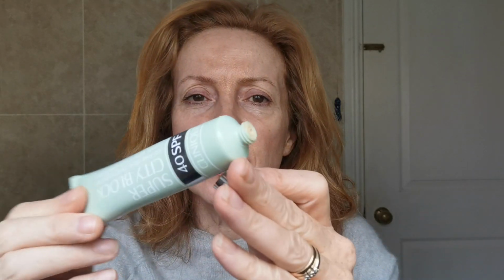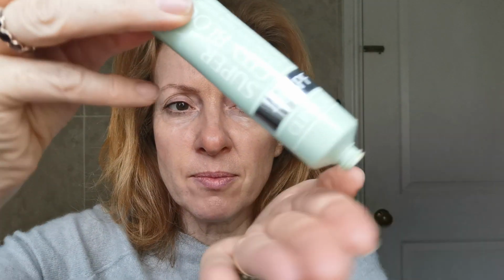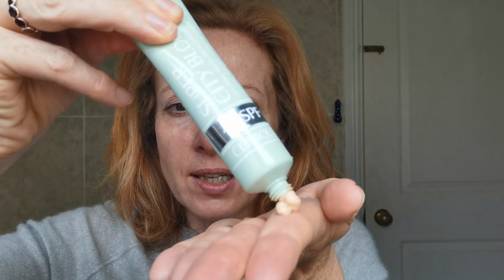CLINIQUE CITY BLOCK SPF 40 REVIEW/DEMO (2020)LATEST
In this latest Ayurvedic Life review video, demo 2020, I will show you how to apply the Clinique City Block SPF 40 to older, mature skin.
It is oil free and contains many anti oxidants, including liquorice root, vitamins C and E and cucumber extract.

Here you will find content on Ayurveda, Ayurvedic lifestyle, health and wellbeing.

Amazon Link to Clinique City Block SPF 40

Recommended book. AYURVEDA LIFESTYLE.

You do not pay any more when you use the links, if you do use any links I thank you.

Always consult a suitable professional before taking actions discussed and/or using any products discussed.